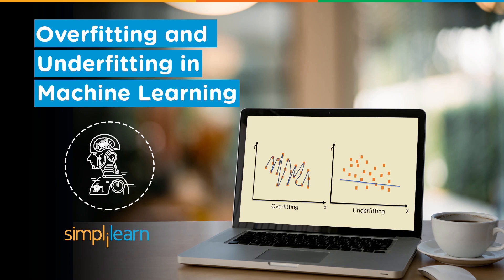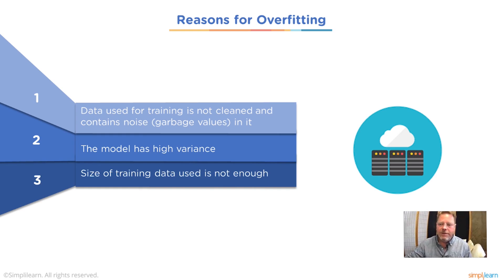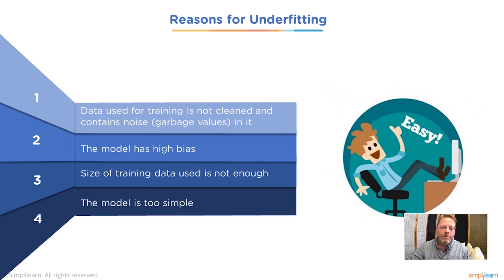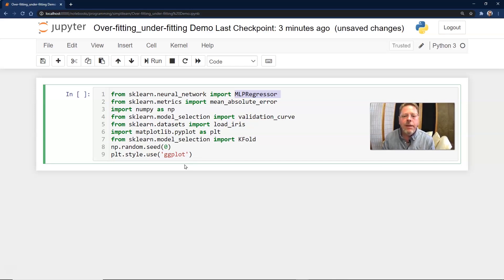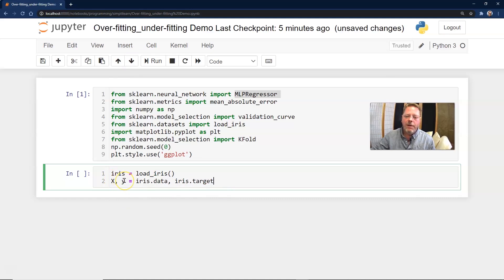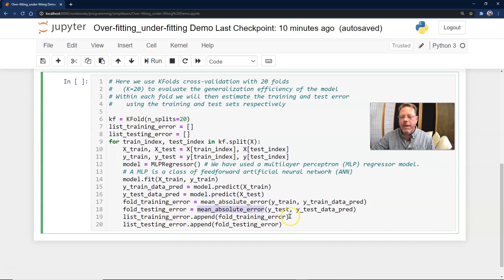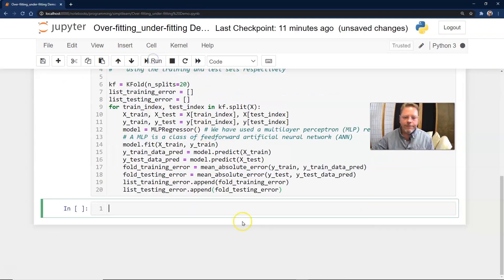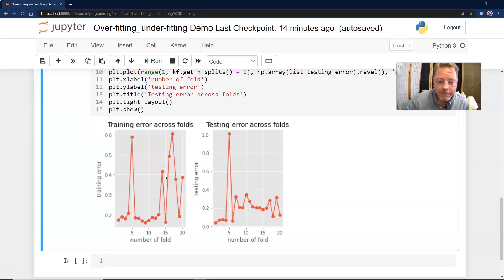Overfitting And Underfitting Machine Learning | Machine Learning Tutorial For Beginners |Simplilearn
"️🔥 Professional Certificate in AI and Machine Learning by Simplilearn in collaboration with Purdue University
️️🔥 Applied Generative AI Specialization by Simplilearn, delivered by Simplilearn in collaboration with Purdue University

Overfitting and Underfitting of data can be one of the causes of poor performance in machine learning models. In this video, you will learn what overfitting and underfitting mean and why they occur. Finally, you will perform a hands-on demo using Python to understand the concepts.

00:00:00 Introduction
00:00:41 What is Overfitting?
00:01:51 Reasons for Overfitting
00:03:21 What is Underfitting
00:03:37 Reasons for Underfitting
00:04:50 What is a Good Fit
00:05:20 Demo

✅ Key Features
- Add the IBM Advantage to your Learning
- 25 Industry-relevant Projects and Integrated labs

✅ Tools Covered
- ChatGPT
- Flask
- Matplotlib
- django
- Python
- Numpy
- Pandas
- SciPy
- Keras
- OpenCV

🔥Professional Certificate Course In AI And Machine Learning by IIT Kanpur (India Only)